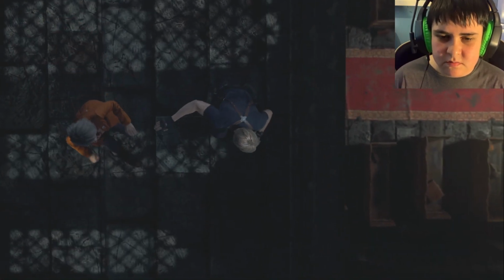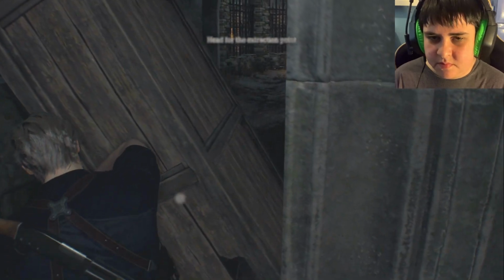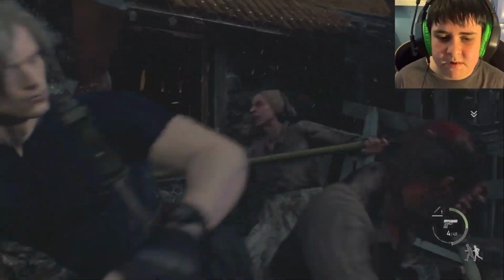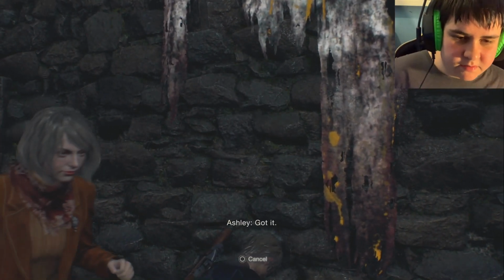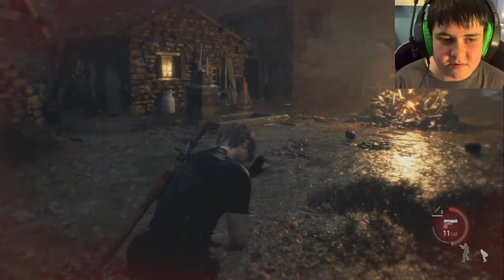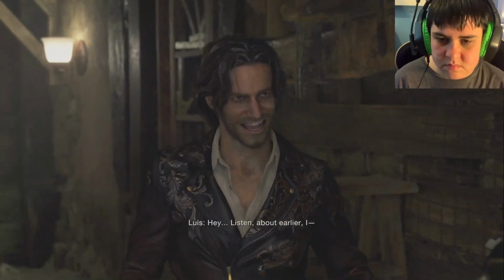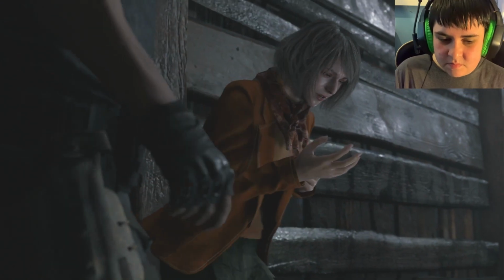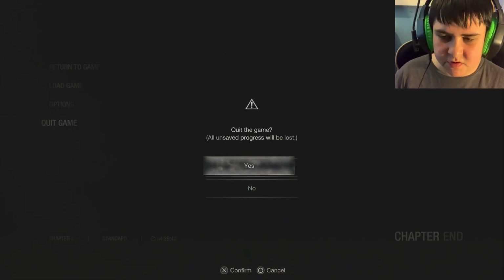CRAZY CABIN | Resident Evil 4 Remake (PS5) #5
In this episode Leon and Ashley make their way to the extraction point and fight off infected villagers and wolfs on the way. They meet up with Luis and fight off a cabin full of more infected!

Lower thirds and outro by LightingAP ➡️
check her out, She has some awesome things for creators to use in their videos for free!
Special agent Leon S. Kennedy is sent on a mission to rescue the U.S. President’s daughter who has been kidnapped. Finding his way to a rural village in Europe, he faces new threats that are a departure from the traditional lumbering zombie enemies of the earlier instalments in the series. Leon battles horrific new creatures infested by a new threat called Las Plagas and faces off against an aggressive group of enemies including mind-controlled villagers that are tied to Los Illuminados, the mysterious cult which is behind the abduction.

AGE RATING
This game is suitable for people aged 18+ due to Bad language and Violence.

IF YOU ARE UNDER 18 PLEASE ASK A PARENTS/GUARDIAN PERMISSION BEFORE DOING ANY OF THESE!

Monthly sponsor with tiers, perks, badges and emotes, prices range from 5-15 in your currency (Can be cancelled at anytime)
Superchats can be given on my livestreams (none-refundable)

None of this is necessary but is always greatly appreciated to help me out to purchase new games and equipment to help improve the channel quality.
Battlenet ➡️ Elliot0403# 2198 (Normally play on USA or Europe server)
PSN ➡️ Elliot0809
Xbox GT➡️ Elliot0808
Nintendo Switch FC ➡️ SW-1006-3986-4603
EQUIPMENT
Microphone ➡️ Blue Snowball Ice USB Microphone (Black)
Camera ➡️Iphone XR
Headphones ➡️ Orzly Gaming Headset (Green/Black)
PS5 ➡️  PS5 825gb Disc Console   (White) + 1TB Seagate Expansion USB Drive
XBOX  ➡️ XBOX One 500gb Console (Black) + 1TB Seagate Expansion USB Drive
Nintendo Switch ➡️ Nintendo Switch (Neon Red/Neon blue)
Laptop ➡️ Razer Blade Stealth 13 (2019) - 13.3 Inch Ultrabook
  Specs
        ➡️ Processor Type: intel Core i7
        ➡️ Processor Speed: 4.6 GHz
        ➡️ RAM Size: 16GB
        ➡️ Memory Type: DDR3 SDRAM
        ➡️ Graphics Card: NVIDIA GeForce MX150 (25W) 4GB VRAM graphics
Game Capture ➡️ Elgato Game Capture HD60 S
Recording & streaming ➡️ OBS (Open Broadcaster Software)
Thumbnails ➡️ Adobe Photoshop Cs6
Editing ➡️ Vegas Pro 19